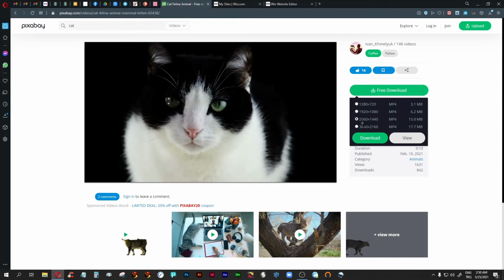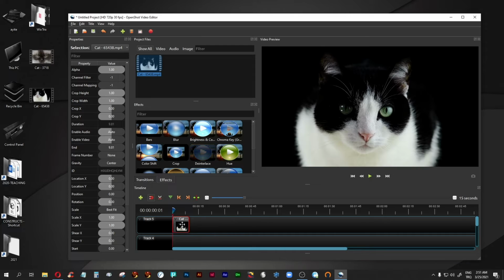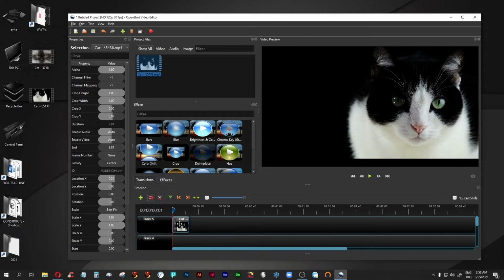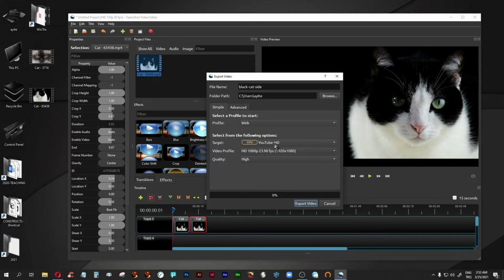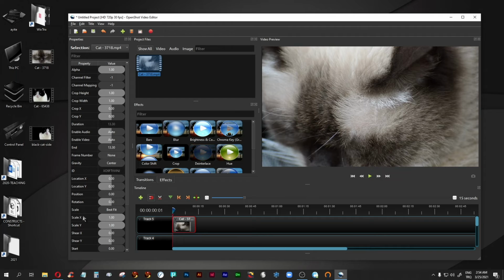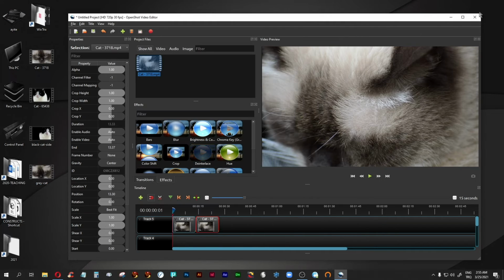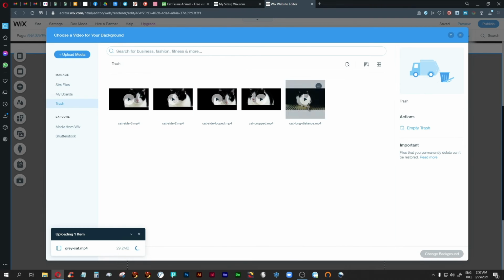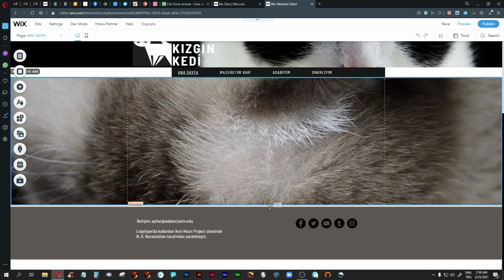Preparing Visual Material - Videos